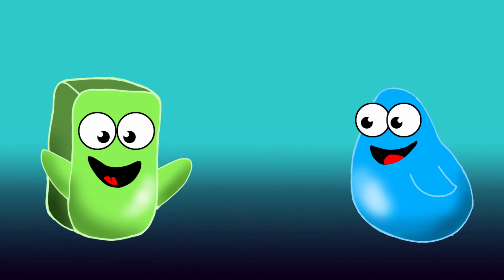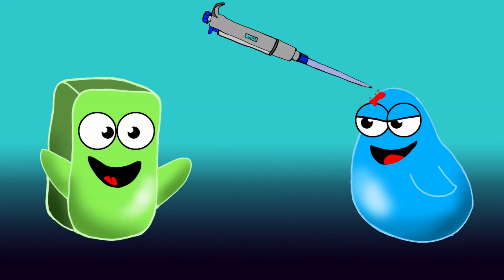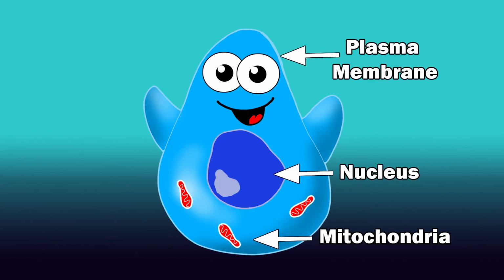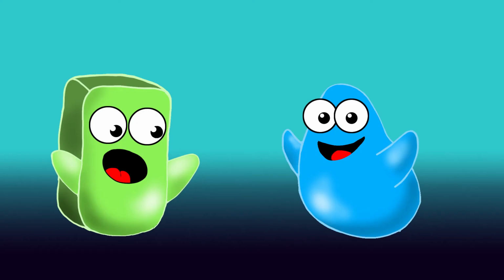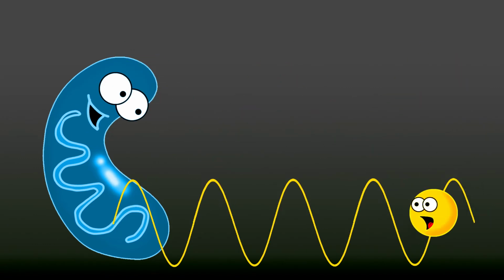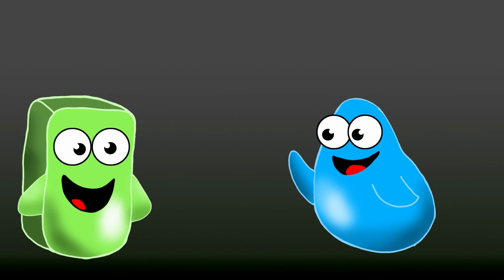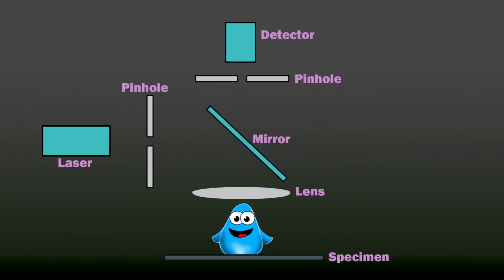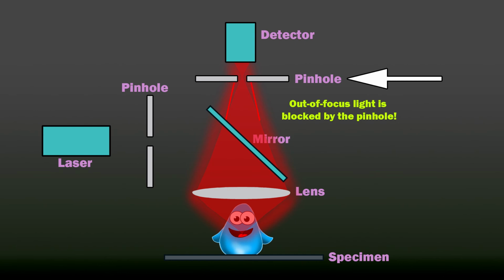Video 3: Confocal Microscopy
Learn about the basic concepts of confocal microscopy.